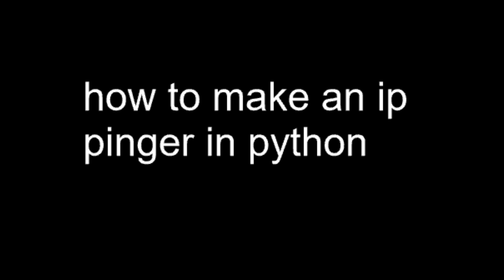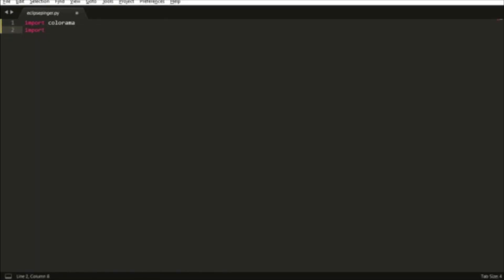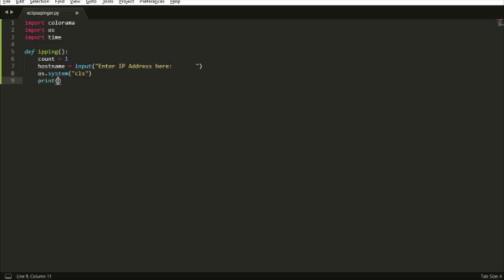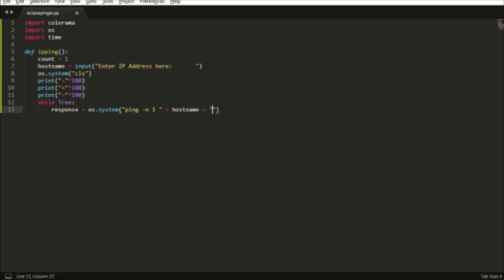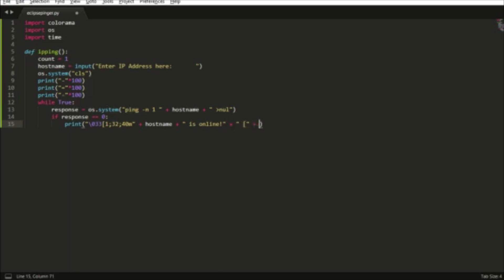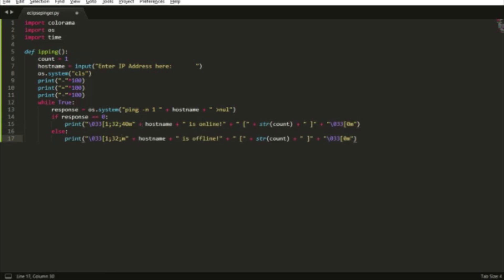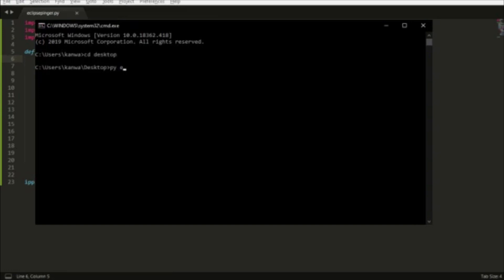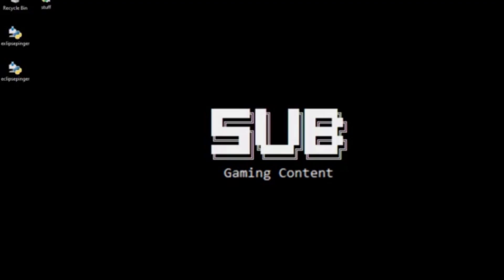how to make an IP pinger in PYTHON 3! | Code in description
this video shows you how to make an ip pinger in python 3 in less than 5 mins. this code pings any ip address that you specify.

import colorama
import os
import time

def ipping():
    os.system("cls")
    count = 1
    e = input("Enter IP Address:   ")
    replies = 0
    replies += 1
    hostname = e
    os.system("cls")
    print("-"*100)
    print("="*100)
    print("-"*100)
    while True:
        response = os.system("ping -n 1 " + hostname + " [insert angled bracket here because youtube description won't let me]nul")
        if response == 0:
            print("\033[1;32;40m" + hostname + " is online!" + " [" +  str(count) + "]" +  '\033[0m')
        else:
            print("\033[31m" + hostname + " is offline!" " [" +  str(count) + "]" +  '\033[0m')
        count += 1
        time.sleep(2)

ipping()